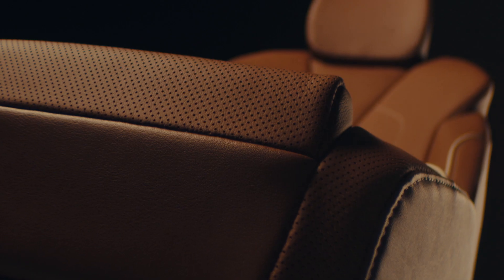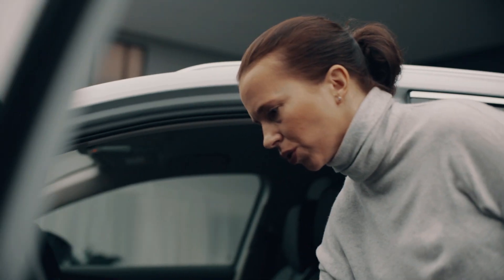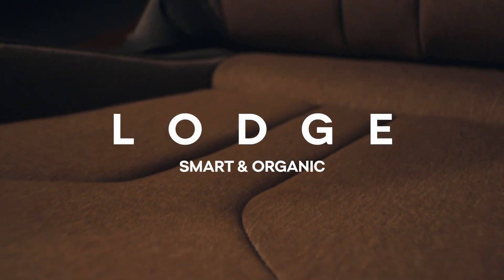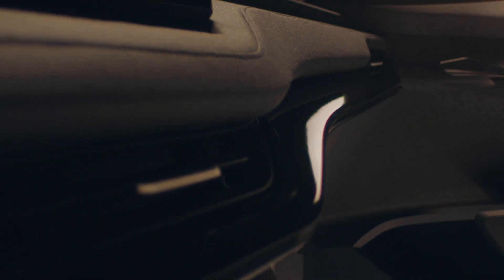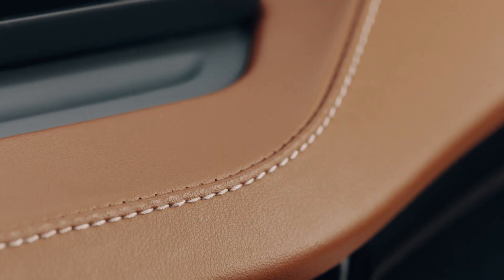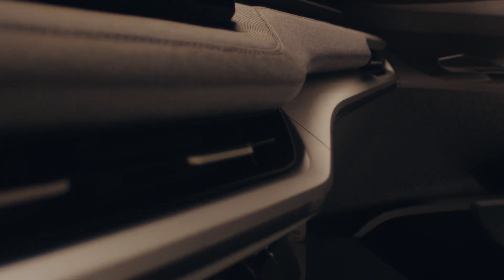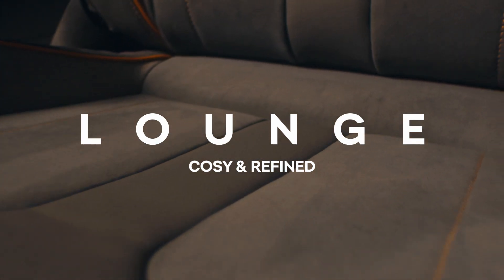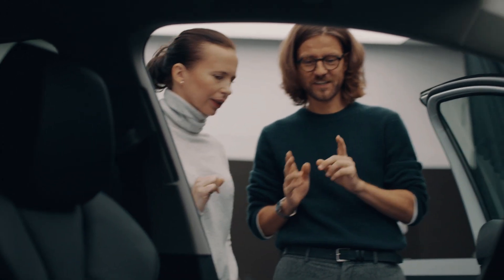New Skoda Enyaq iV Interior Design Details Explained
t's Volkswagen's ID.4 cousin that might be a dark horse of 2021.
2020 was not an easy year for Skoda (part of the Volkswagen Group), as the Czech brand noted a 19.1% year-over-year decline in car sales globally. However, the company is happy to stay in the seven digits at 1,004,800.

Skoda does not reveal its plug-in electric car sales for 2020 with one exception of the all-new all-electric Skoda Enyaq iV, which is a MEB-based cousin of the Volkswagen ID.4.

Production of this interesting model as started in November, at Skoda's main plant in Mladá Boleslav in Czech Republic, and as it turns out, about 600 units have been delivered.
It's too early to gauge the demand, but we guess that it might be a dark horse of the European EV market and potentially a great value proposition.

Skoda reports also about 15,000 CITIGO sales, but we don't know how many of those were the all-electric Skoda CITIGOe iV.

The other two plug-in models with unknown results are PHEVs: Octavia iV and Superb iV.